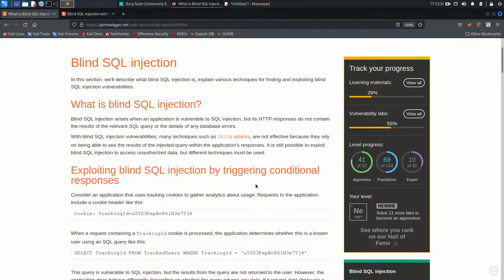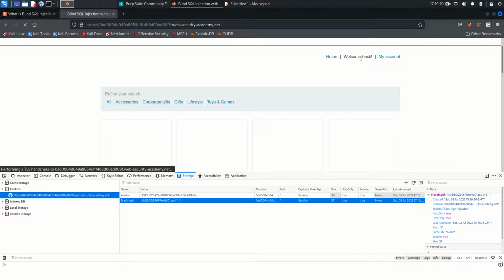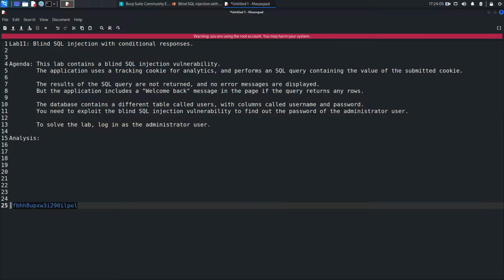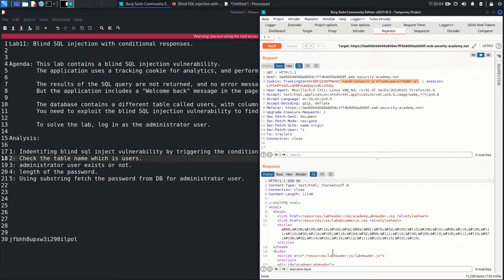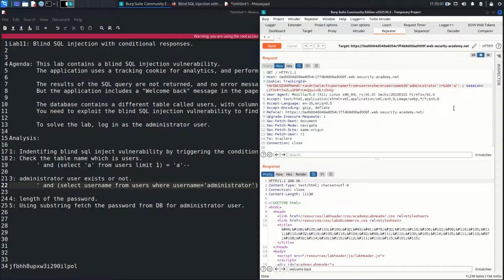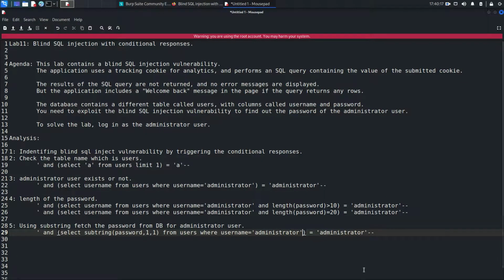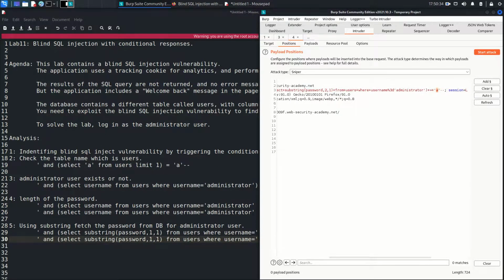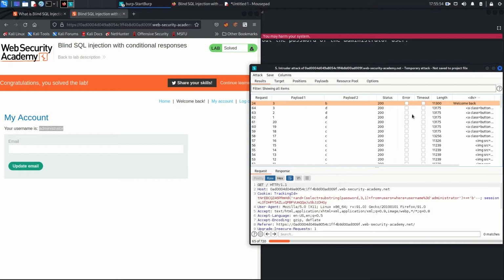Blind SQL Injection with Conditional Responses - Web Security Academy - Lab#11 Part01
In this video, we tackle a blind SQL injection vulnerability where the application uses a tracking cookie to perform SQL queries. The results are not directly returned or shown, but we can infer them through conditional responses like a "Welcome back" message.

🔍 Key Skills Covered:
Exploiting blind SQL injection without error messages
Using conditional responses to infer database information
Extracting administrator credentials from a hidden database
Login bypass through SQL injection

👉 Goal: Use the blind SQL injection vulnerability to extract the administrator's password and log in as the admin user to solve the lab.